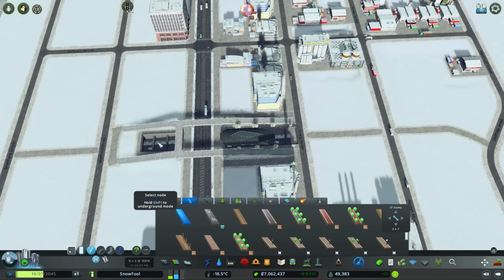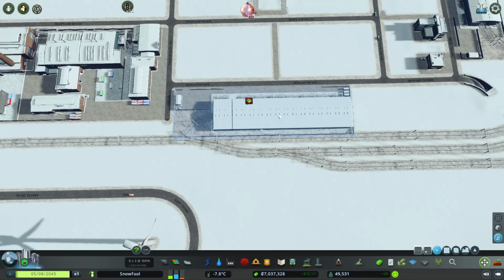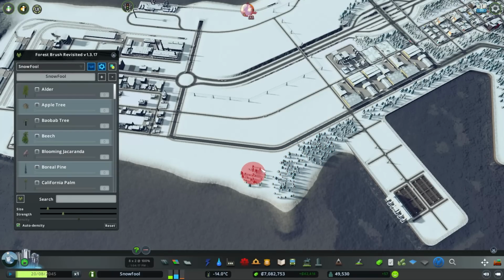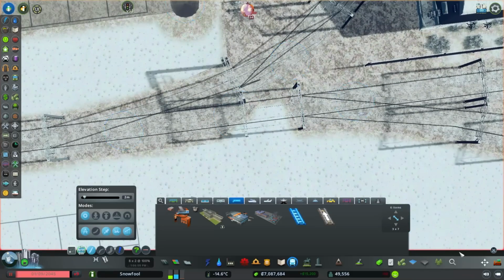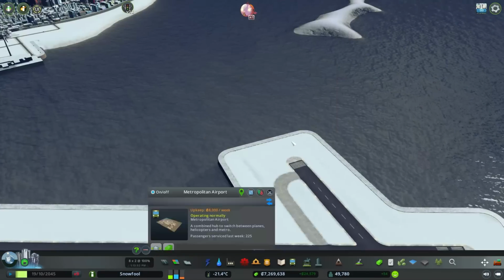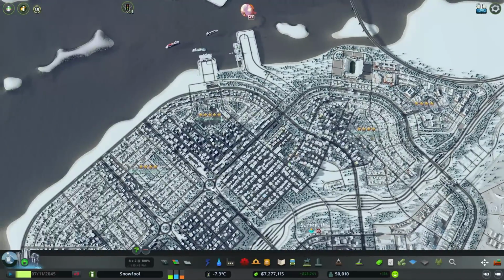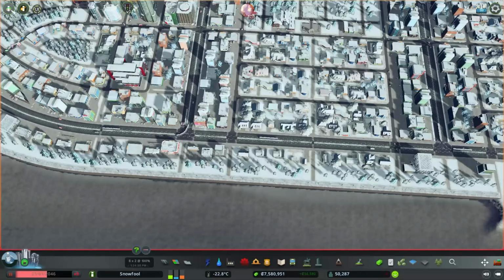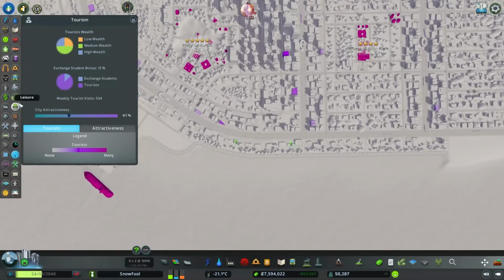New York But in the ARTIC CIRCLE in Cities Skylines SnowFool #19